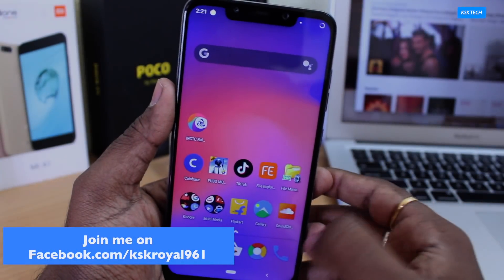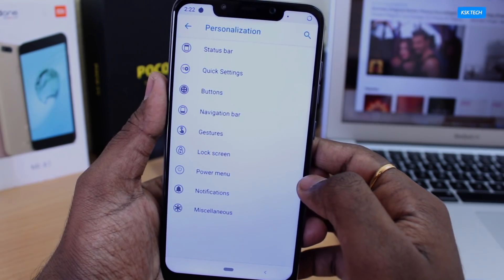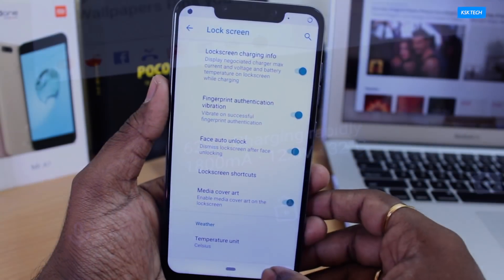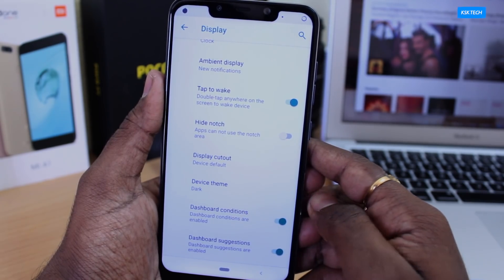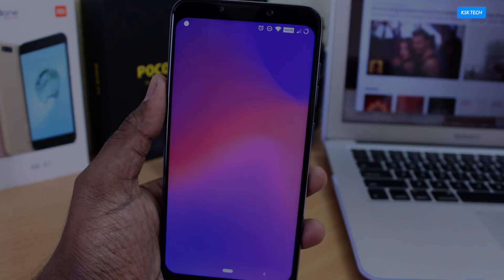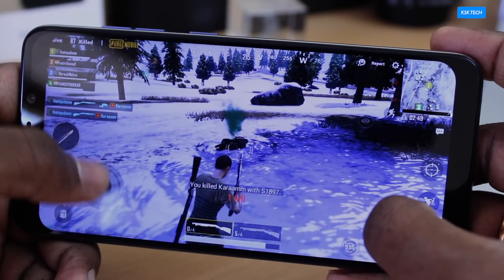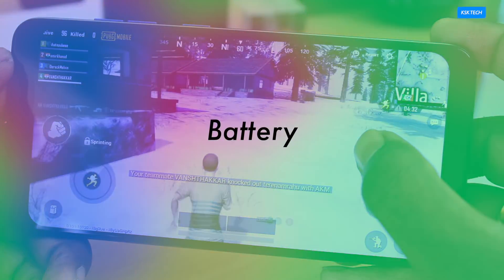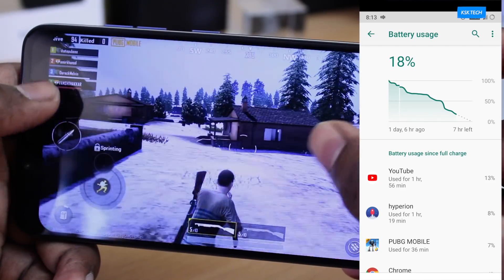POCOPHONE F1 - NITROGEN OS REVIEW! || FEATURES || STOCK ANDROID 9.0 PIE || THE ROM FOR GAMERS!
Nitrogen OS is a custom rom For Poco F1 based on android 9.0 pie made by Russian developers. Nitrogen OS is well known for providing good performance and amazing battery life. If you are looking for best custom rom for Pocophone f1 with an amazing battery life,  gaming then nitrogen OS (Android 9.0 Pie) is the one ,you have to try for sure.
So, Watch the video till to the end to know about the features of nitrogen os.

✔ Facebook.com/kskroyal961
✔ Join Me: Telegram.me/kskroyal
✔ Add me On Skype: KSK ROYAL